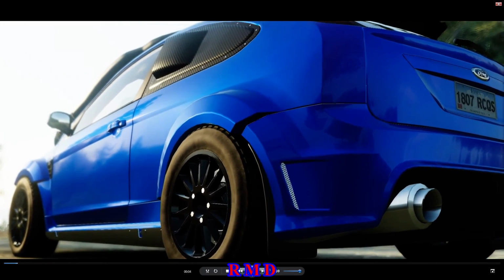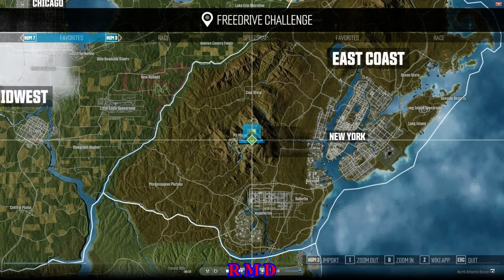The Crew CAU - CT8 : Dirt 1 : Hot Hatch (1497)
In this video : Comparison Test : Part 8 : This time we move to the Dirt specs and test the first category : Dirt Hot Hatch. Only 2 contenders in this category : Ford Focus RS and Mini Cooper S.